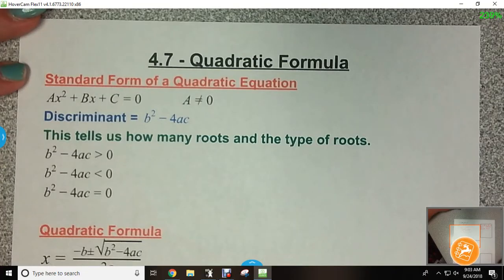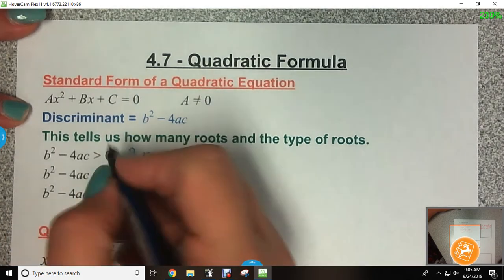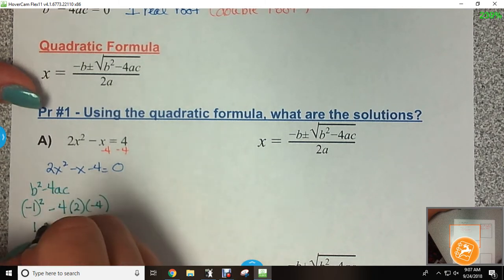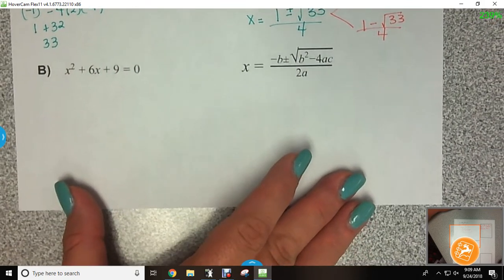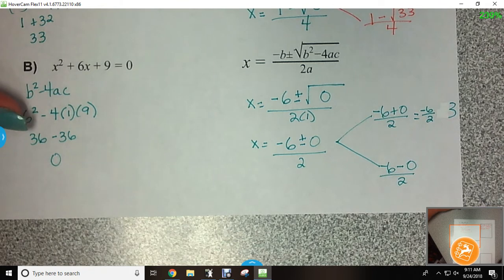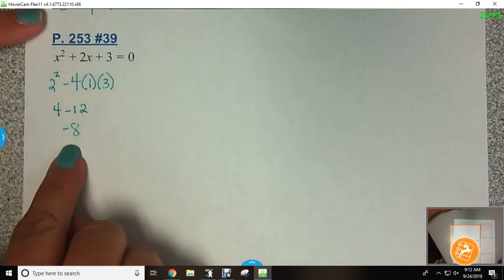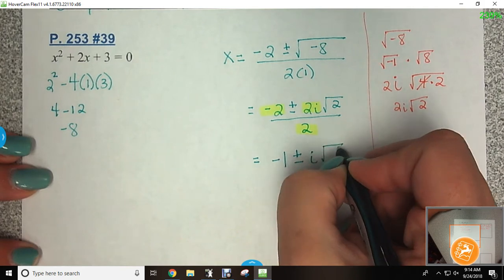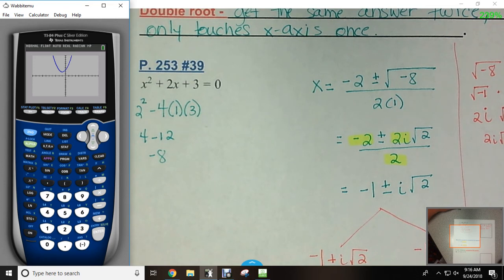4.7 Quadratic Formula